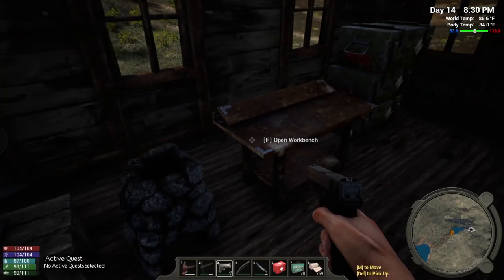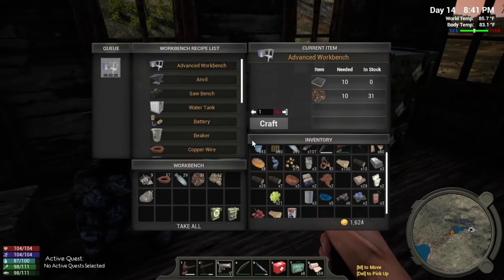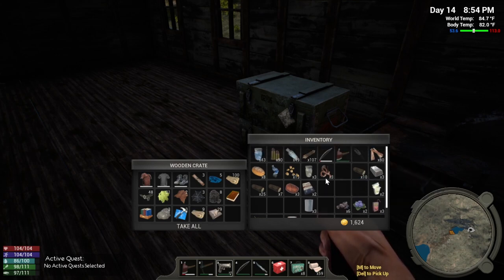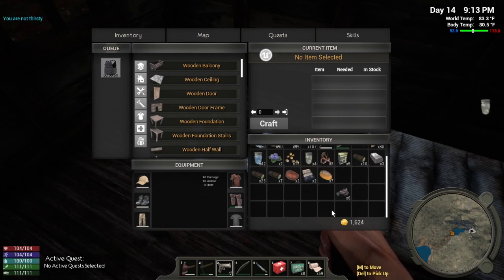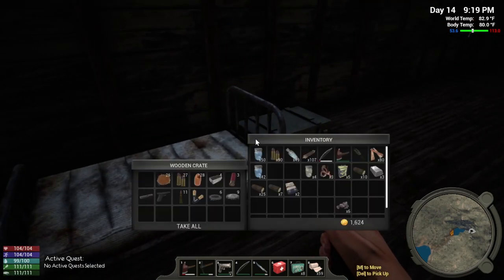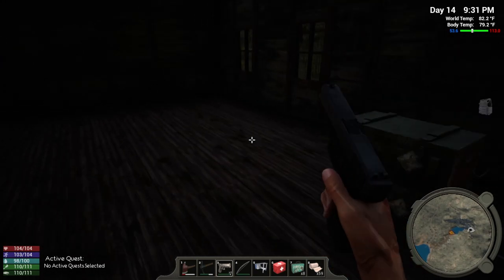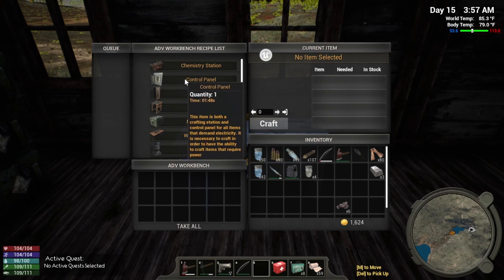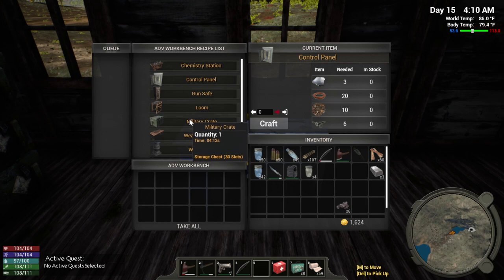Hold Your Own, I did It, Look what I Finally have. Hold your own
Hold Your Own, I did It, Look what I Finally have. Hold your own.  I made the Adv. workbrench, lets see what we can make in it.